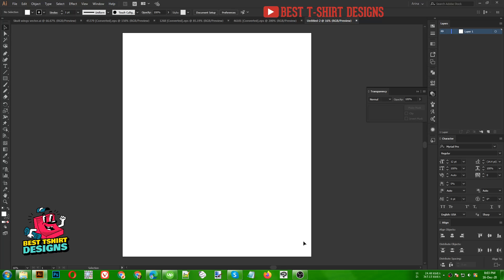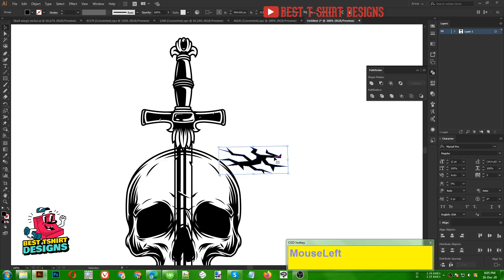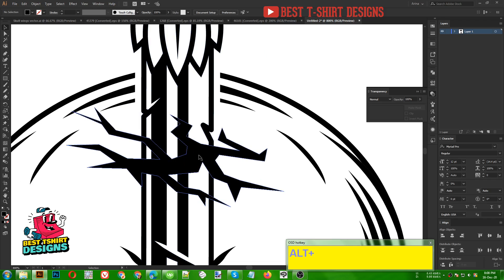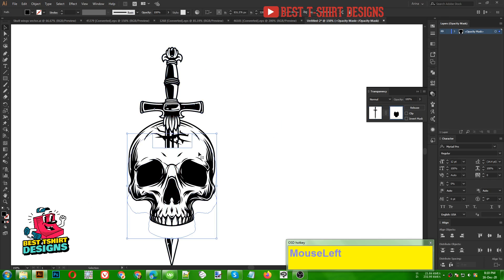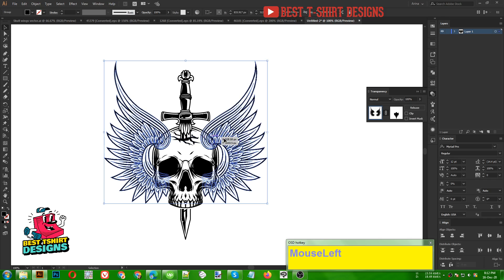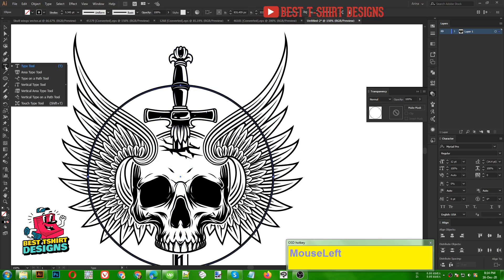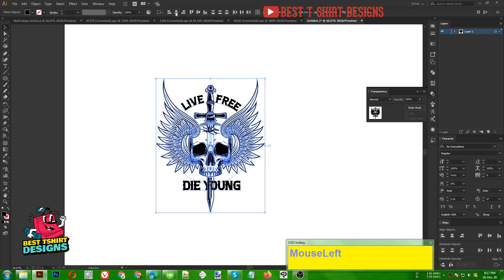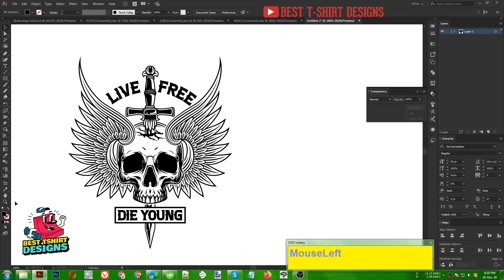Vector T-Shirt Design Tutorial | T-Shirt Design In Illustrator | Advance T-Shirt Design Tutorial